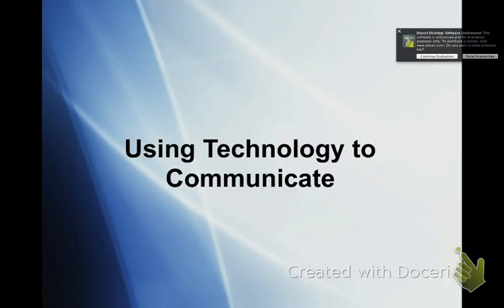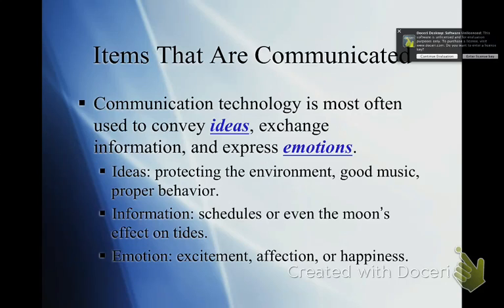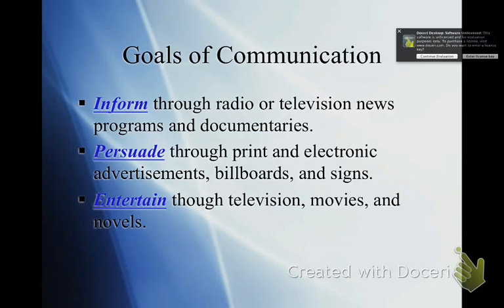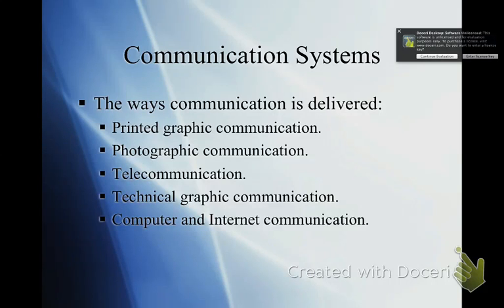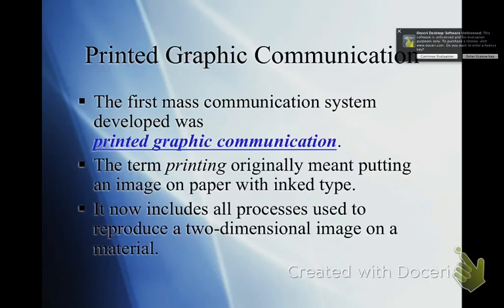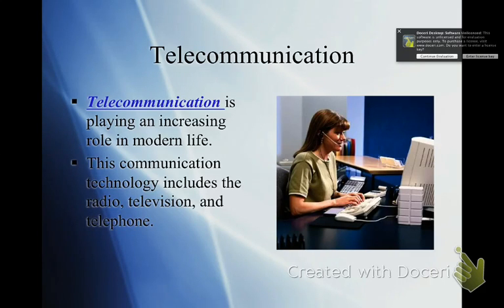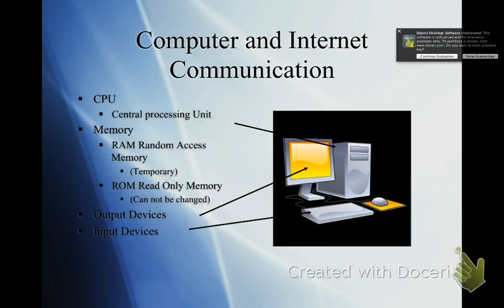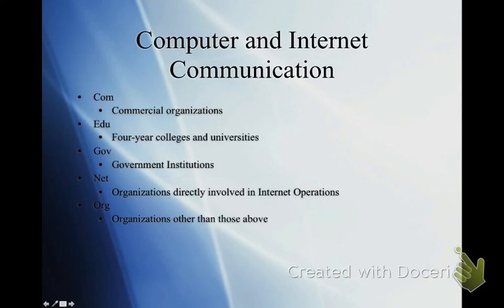Intro to Communications for Communication Technology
Communication Technology